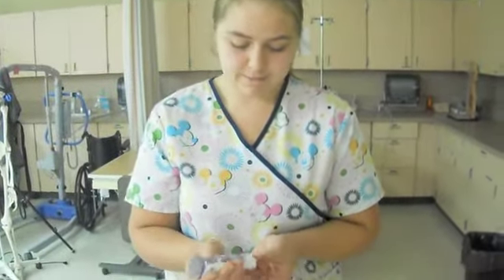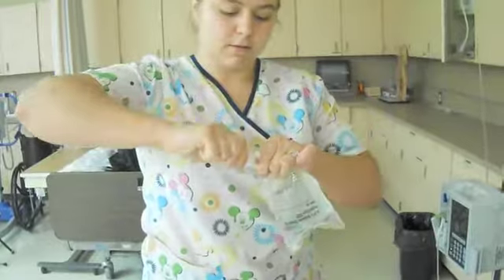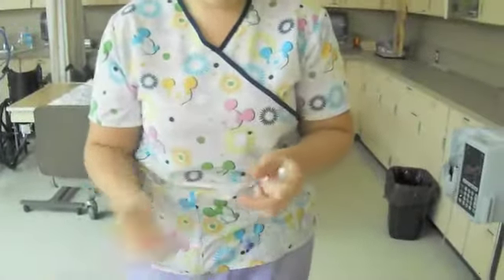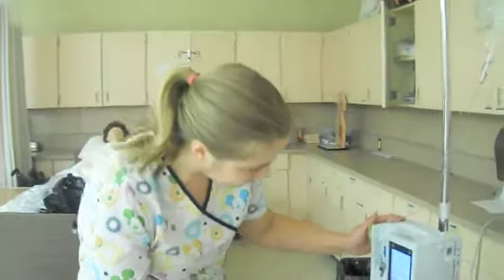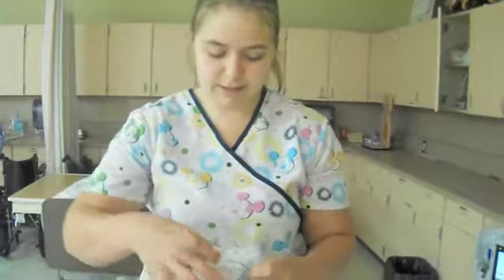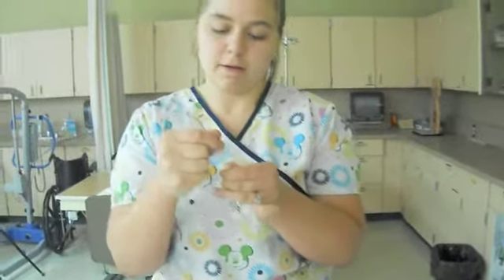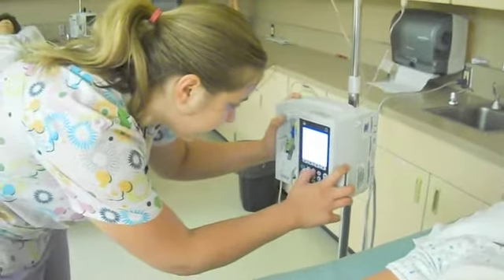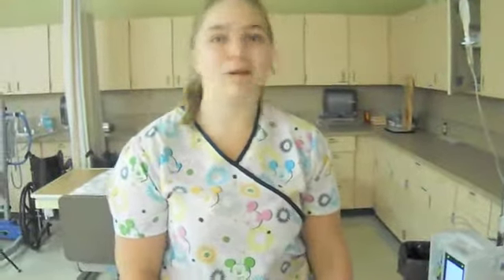IV Gravity tubing changed to IV Pump tubing and piggyback med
iv lines